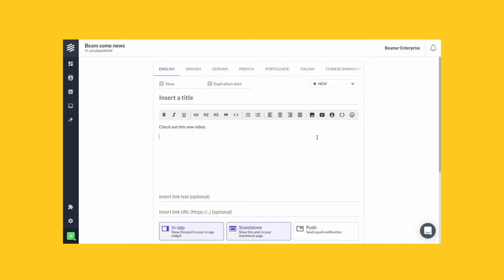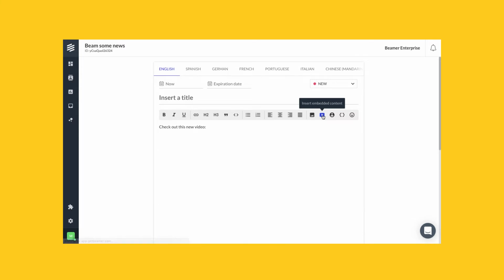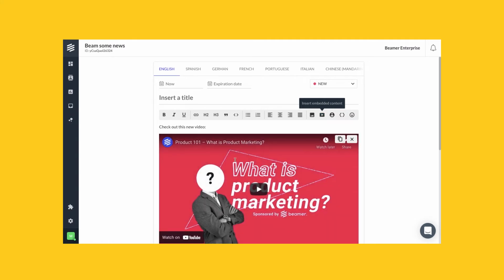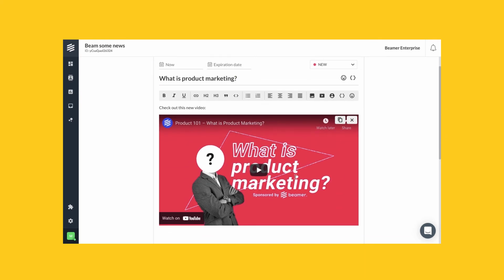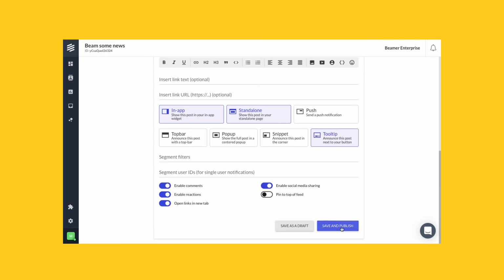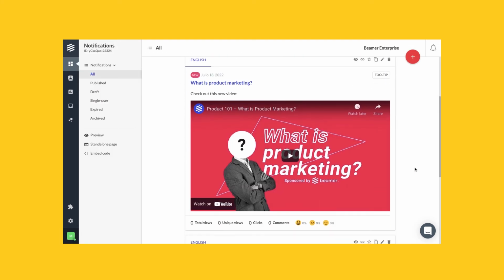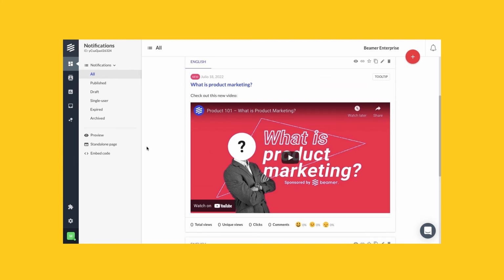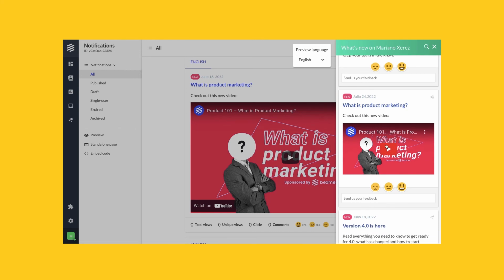How to insert videos? – Beamer Help Center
This is a quick tutorial video about how to insert videos in Beamer posts.